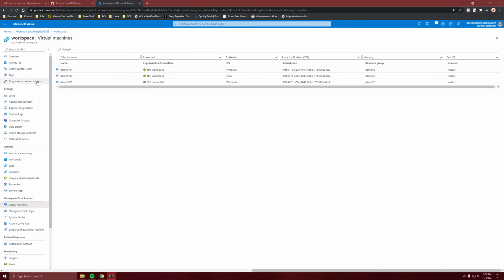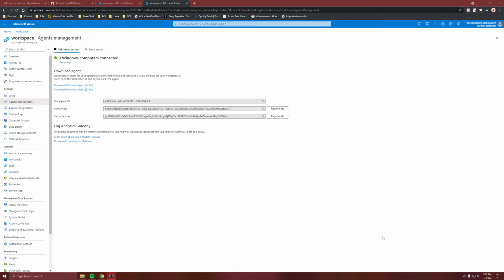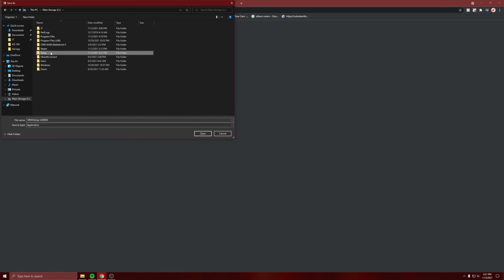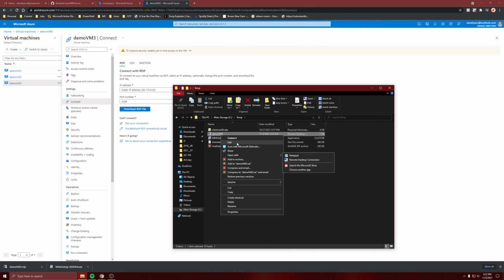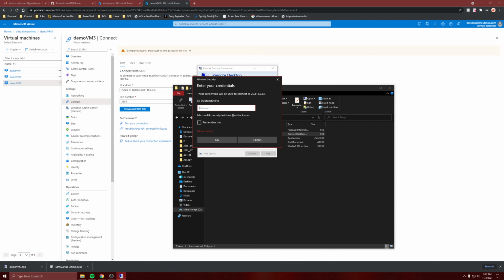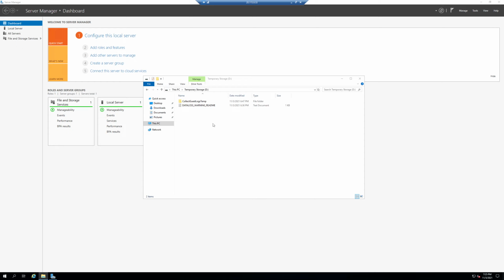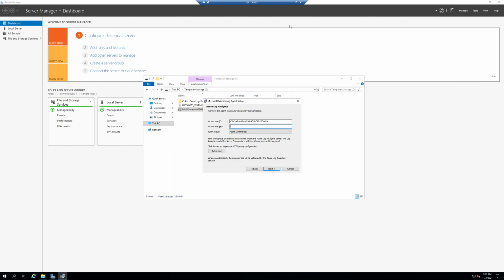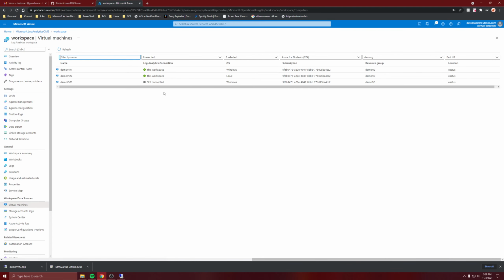Log Analytics Workspace (Connect On-Premises VMs)